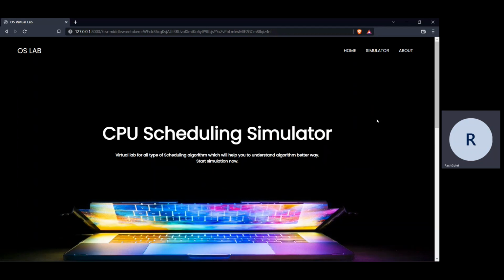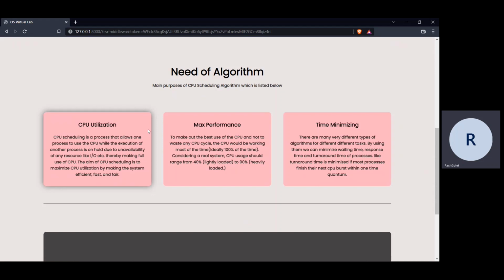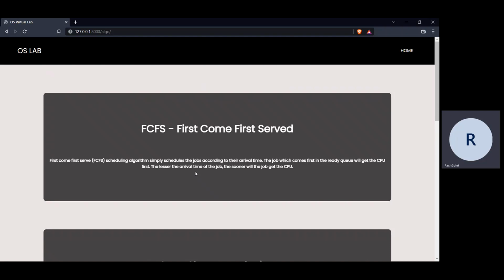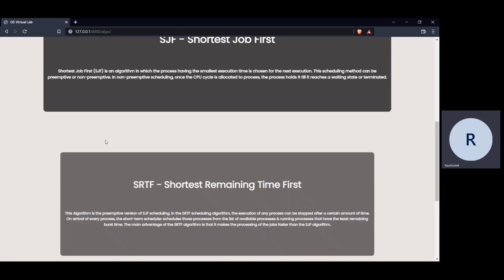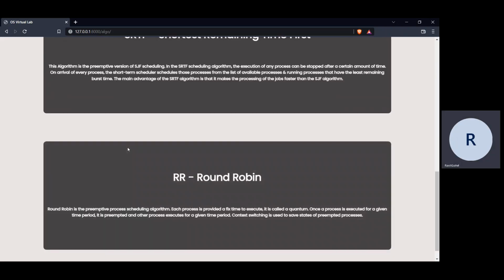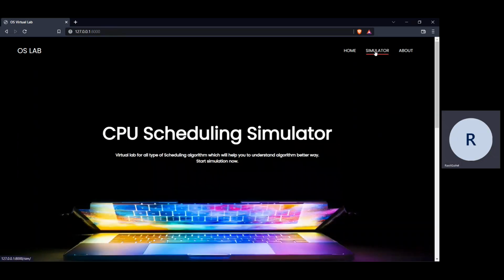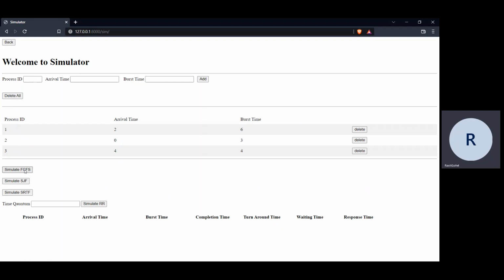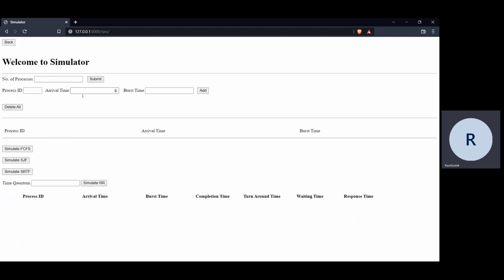OS Lab Project -CPU Scheduling Simulator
This CPU Scheduling Simulator project is made by a group of students from CE 24 Batch(Div 3, G6) from Pandit Deendayal Energy University, Gandhinagar.
The team members include:
Raxit Gohel          - 20BCP192
Fenil Ponkiya       - 20BCP190
Mitul Ambaliya    - 20BCP206
Vishwam Patel    - 20BCP187
Purvang Maheria - 20BCP209